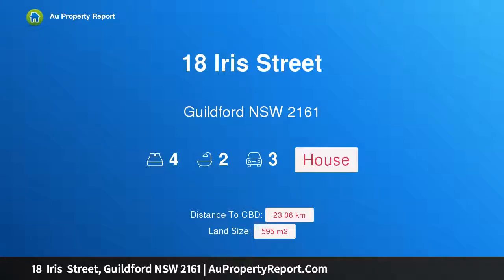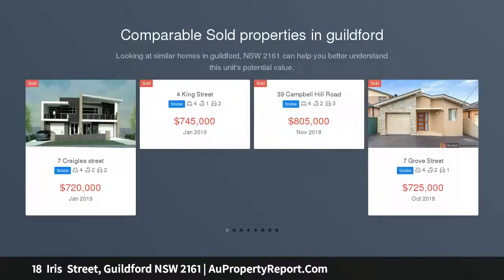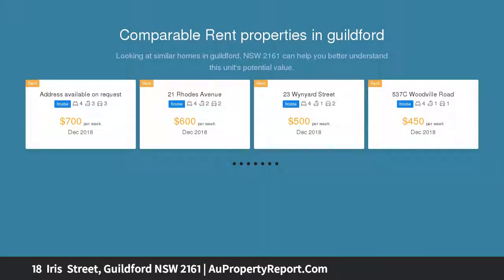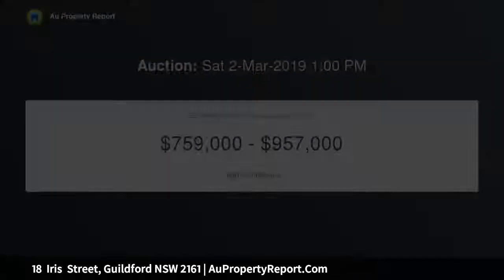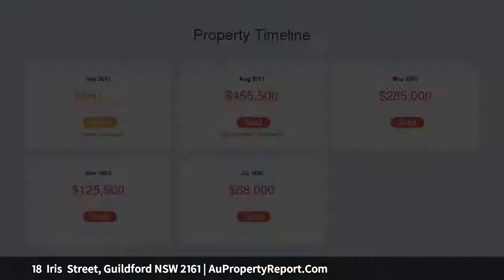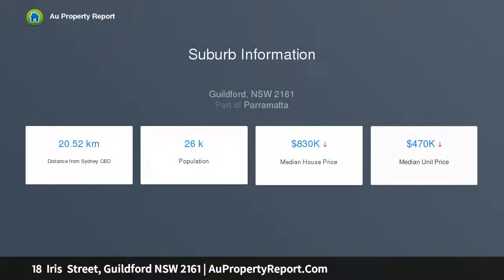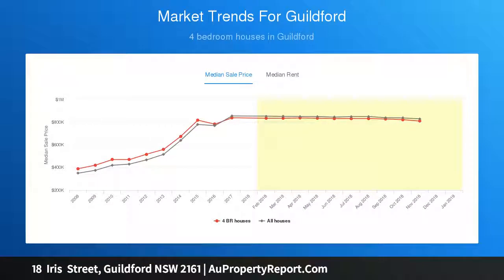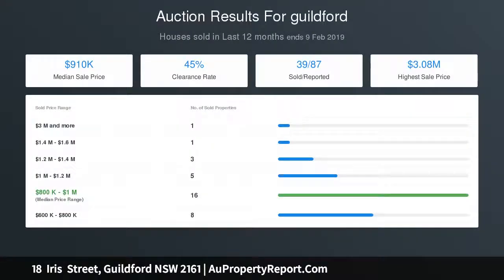18 Iris Street, Guildford NSW 2161 | AuPropertyReport.Com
18  Iris  Street, Guildford NSW 2161
Property Type: house
Bedrooms: 4
Bathrooms: 4
Car Space: 3
LARGE, STUNNING AND PRIVATE